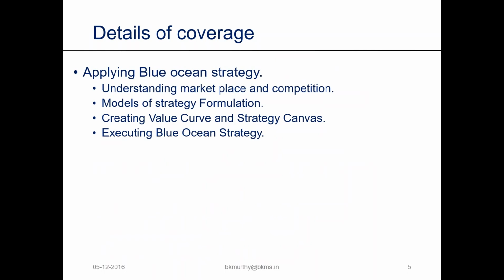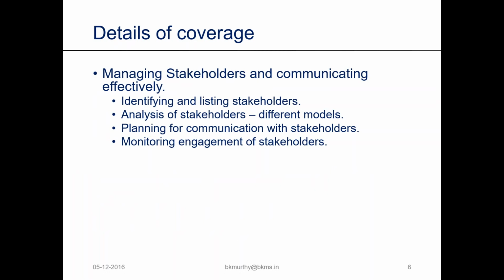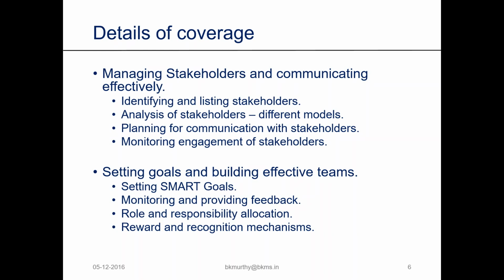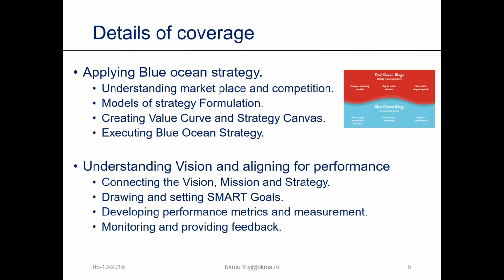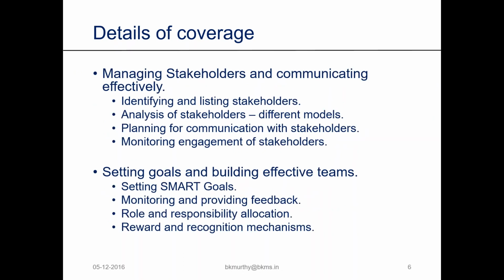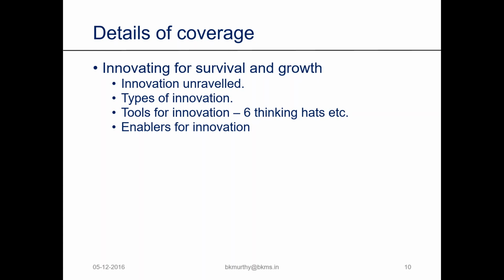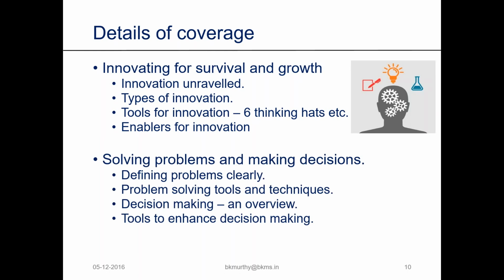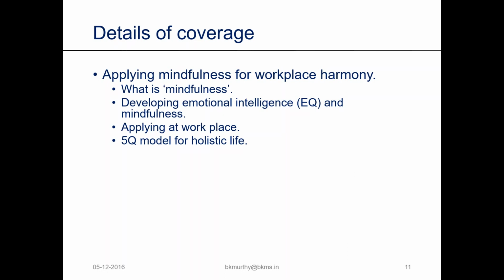Curtain Raiser - CII OMC Series on "Essential Competencies for Effective Leadership" A Curtain Rai